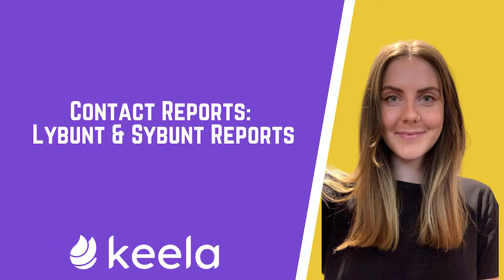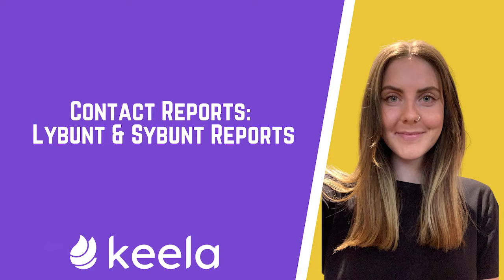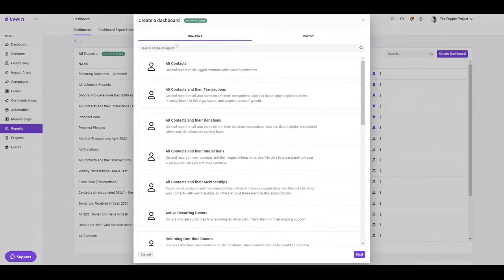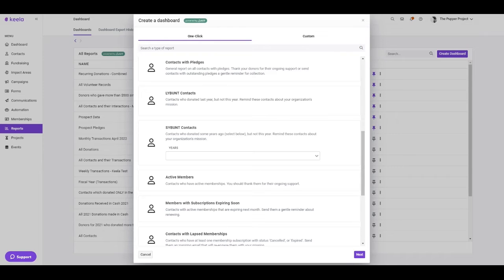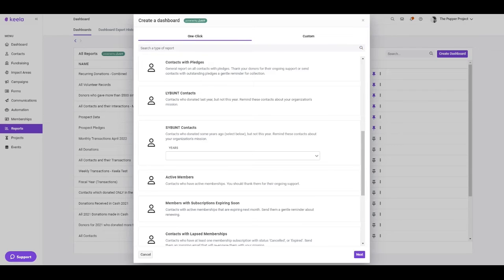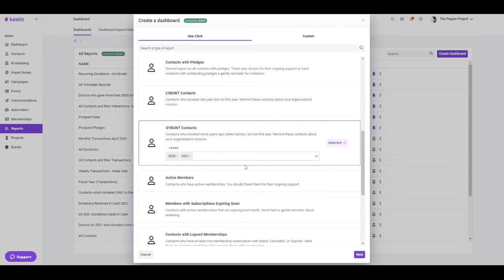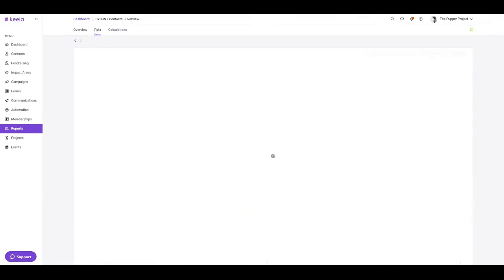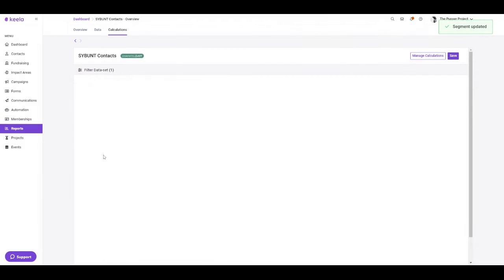Contact Reports: SYBUNT & LYBUNT Reports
Look at contacts who gave "Some Years, But Unfortunately Not This Year" or "Last Year, But Unfortunately Not This Year"!